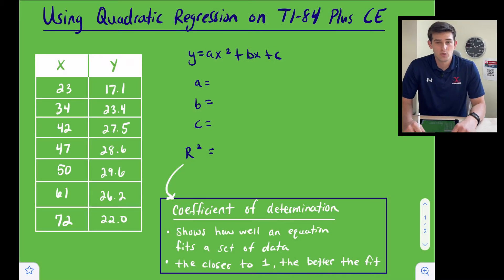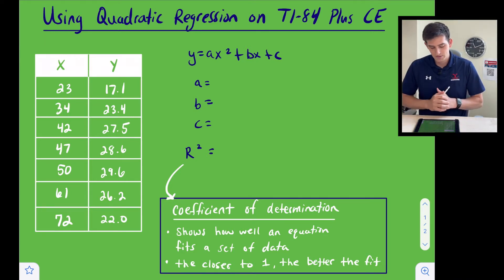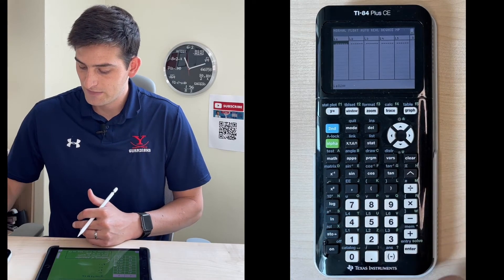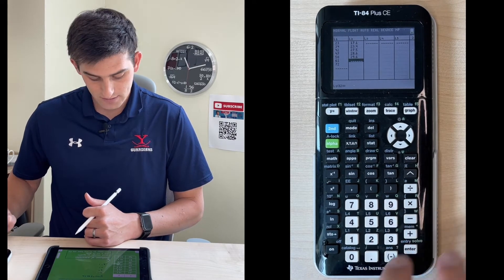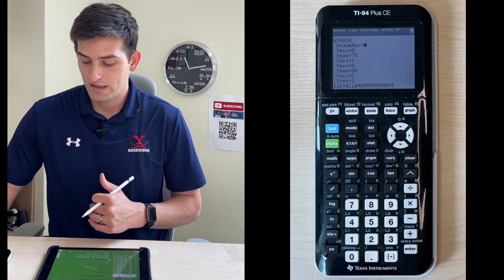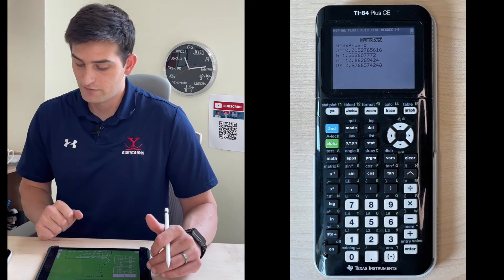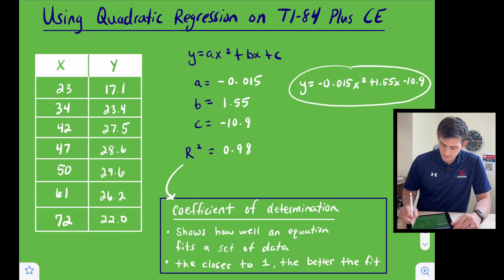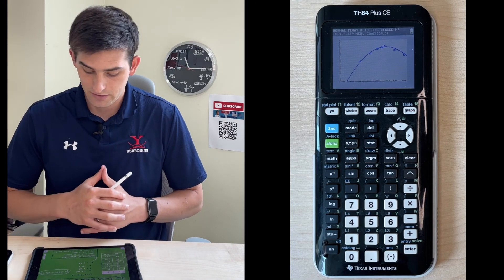Quadratic Regression on TI-84 Plus CE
Learn how to use the Quadratic Regression feature on the TI-84 Plus CE Graphing Calculator!